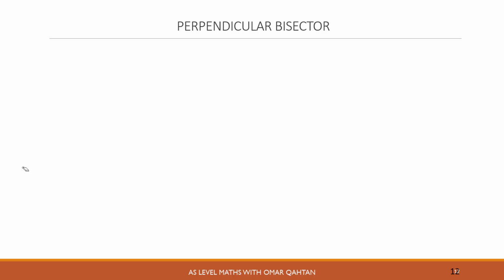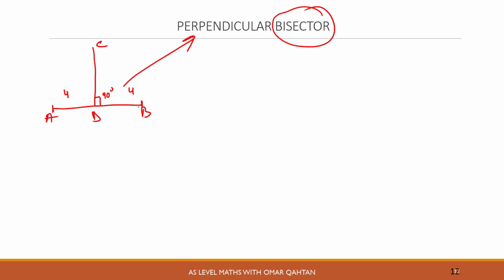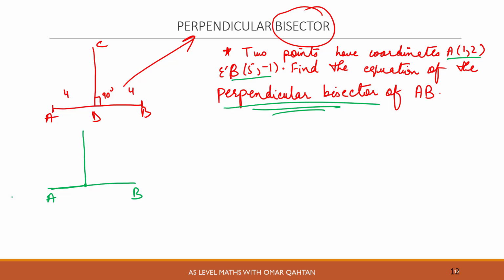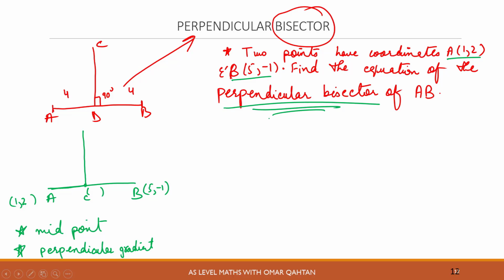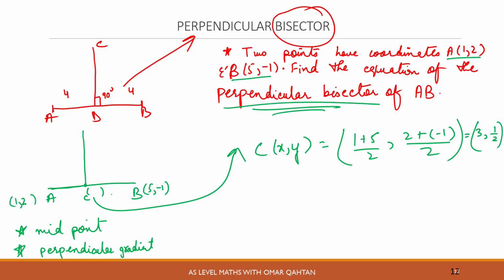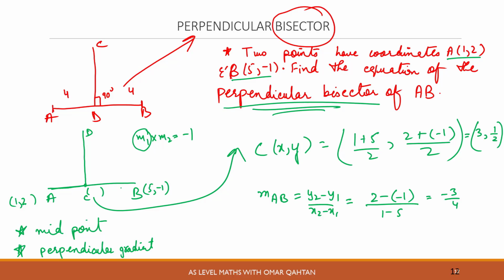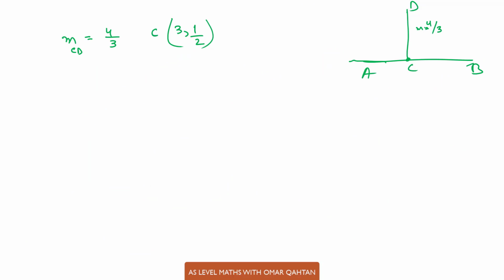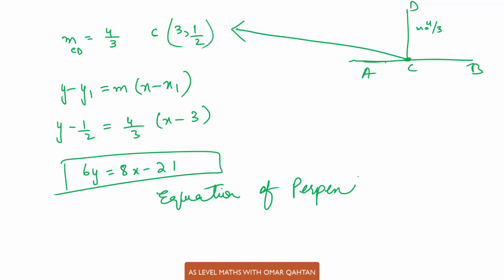PERPENDICULAR BISECTOR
This video tutorial will help you understand the basics of coordinate geometry and how to find equation of perpendicular bisector.
This video will be beneficial for those students appearing for